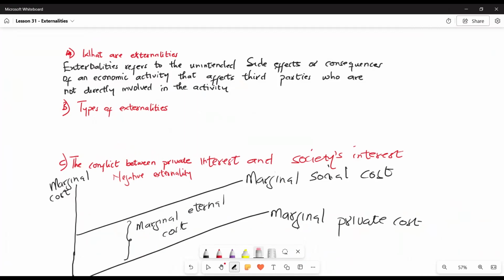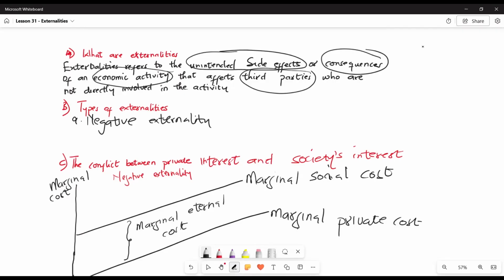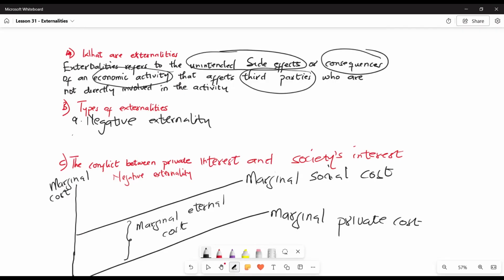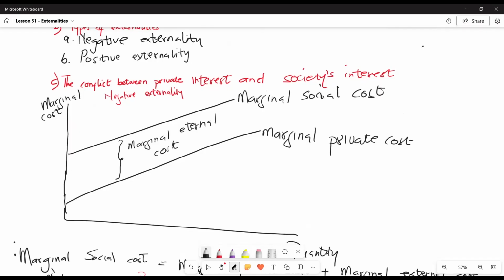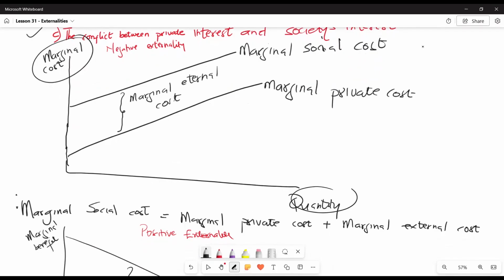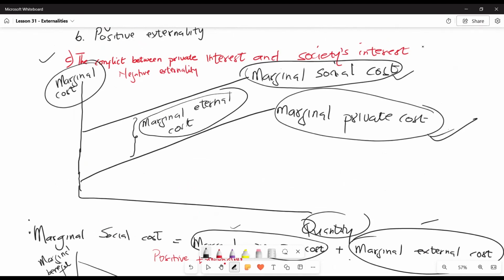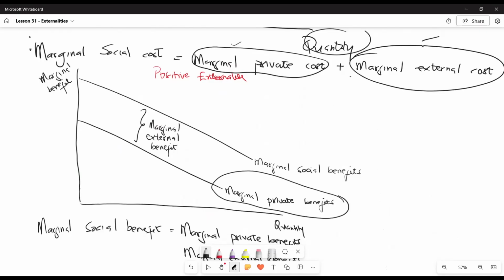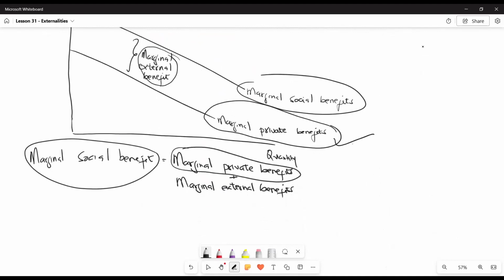Lesson 31 - Externalities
In Lesson 31 – Externalities, we explore how the actions of individuals or firms can have unintended side effects—positive or negative—on third parties not directly involved in a transaction. Negative externalities, like pollution, impose costs on others, while positive externalities, like education, create benefits. This lesson explains how externalities lead to market failure and why government intervention, such as taxes or subsidies, is often needed. Watch now to understand the impact of externalities on economic efficiency and social welfare!